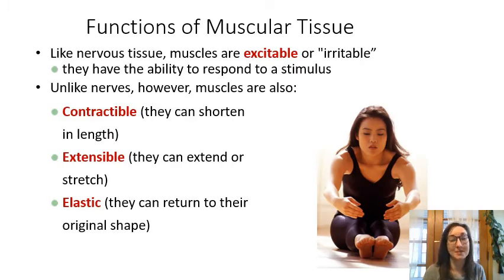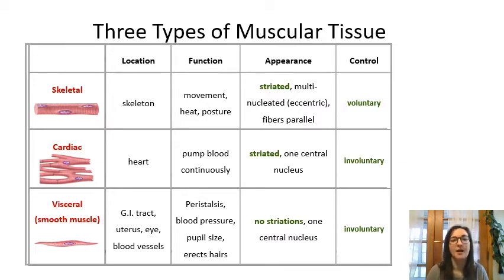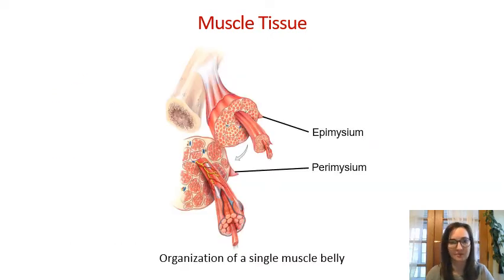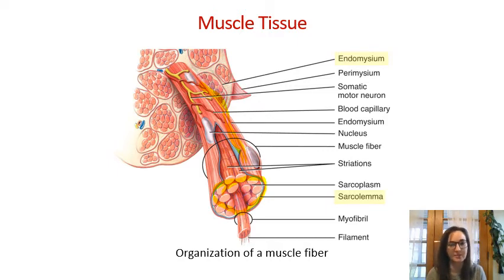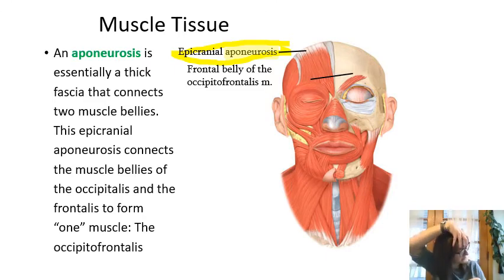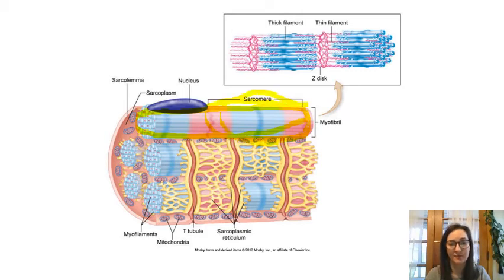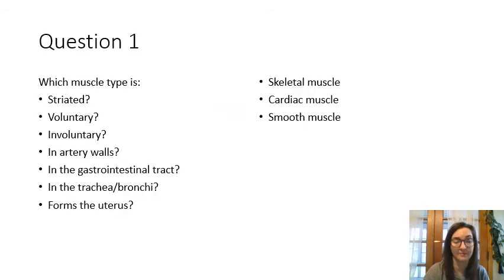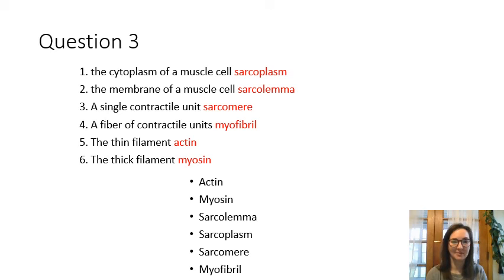A&PI Unit 4-1 narration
Introduction to the Muscular System